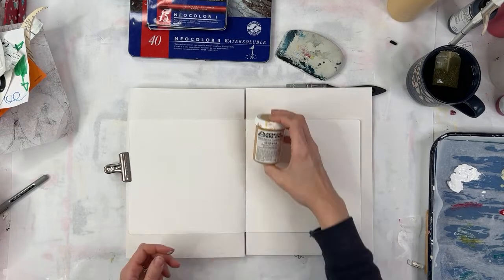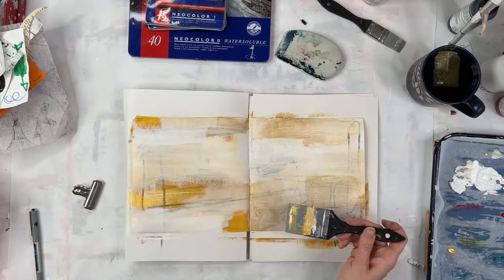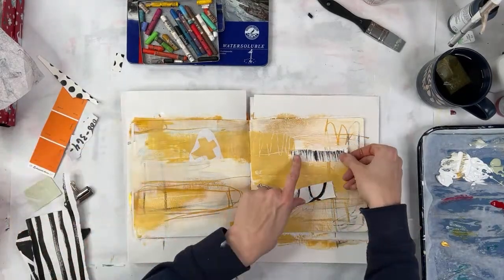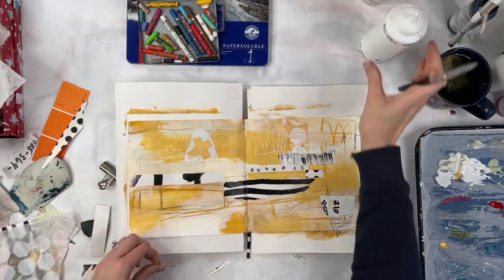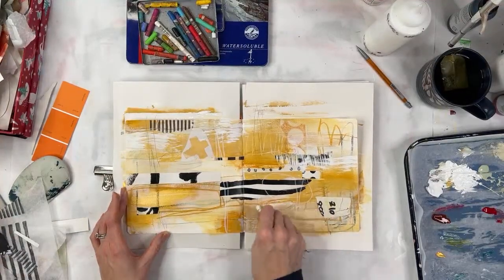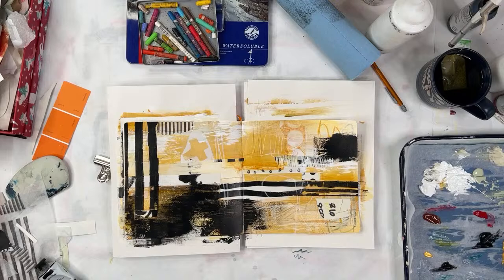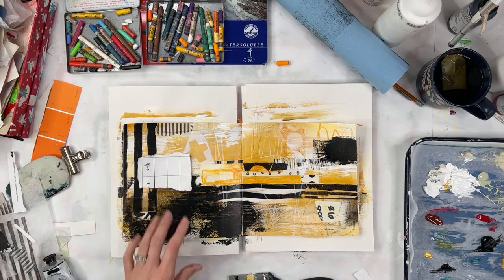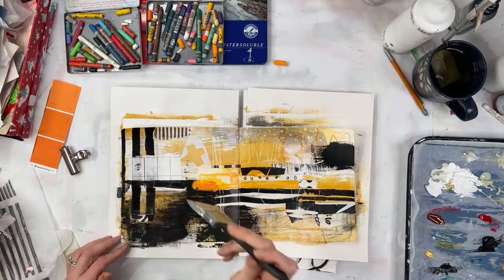Sketchbook Session LIVE (replay) - December 21, 2022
Streamed live on December 21, 2022

Welcome to another real-time mixed media art tutorial! This is a start-to-finish video of the creative process I used to create in my sketchbook.

Materials used: watercolor sketchbook, acrylic paint, and collage paper.